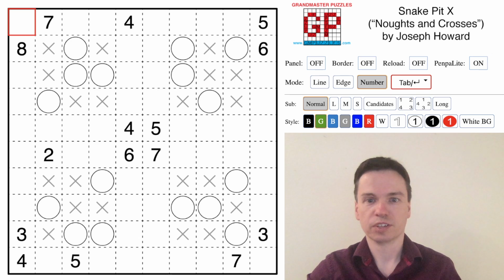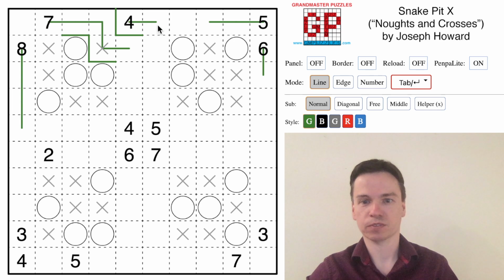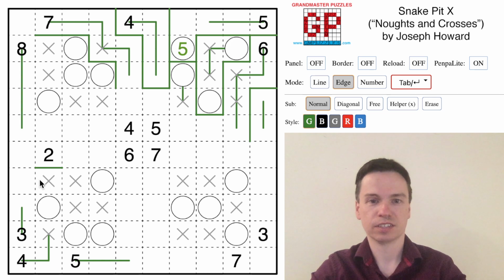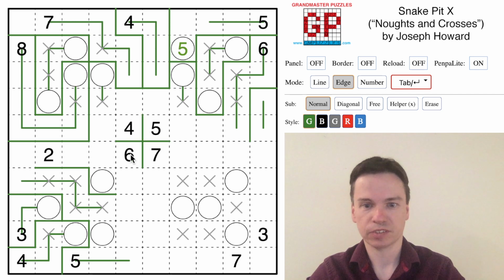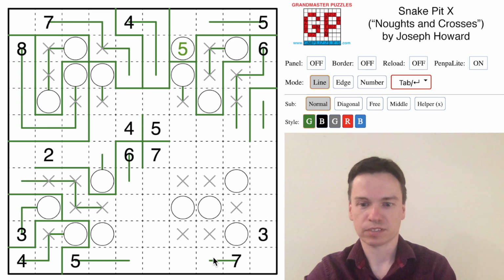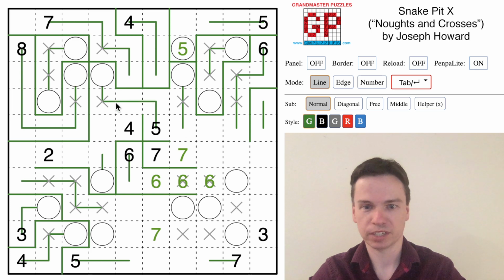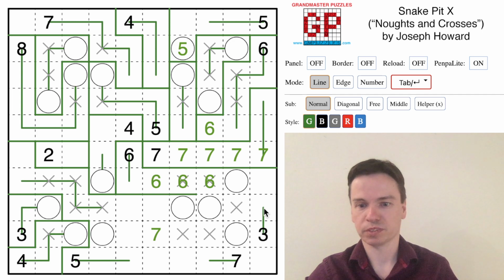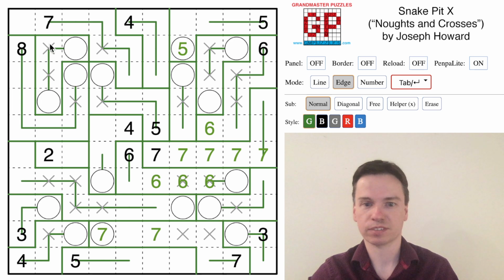GMPuzzles - 2021/11/20 - Snake Pit X by Joseph Howard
Can you figure out how to get all the snakes to work with the Noughts and Crosses boards? Each corner has its own logic to start working near the x's and o's